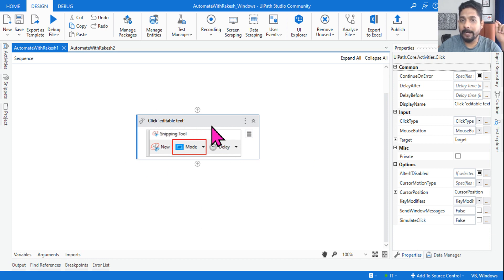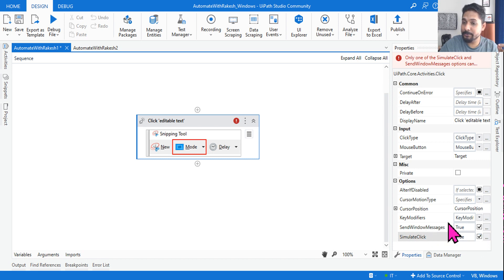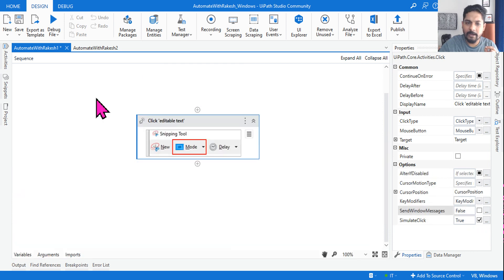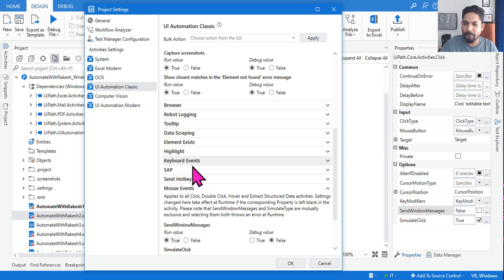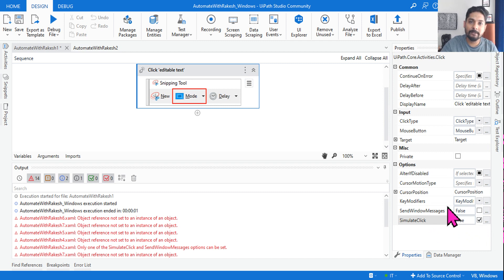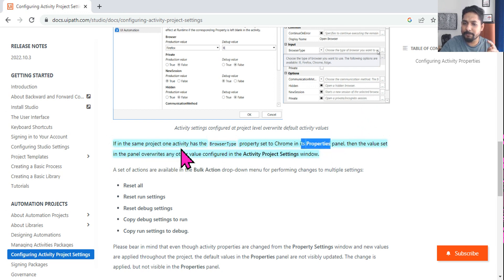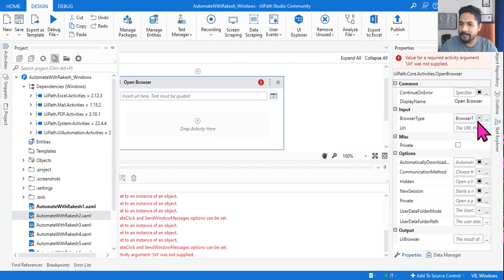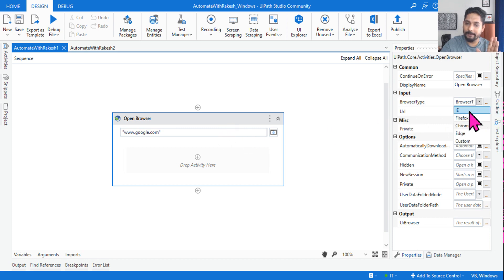UiPath Advance Certification | Test 57 Project Settings UiPath | UiARD Certification Preparation